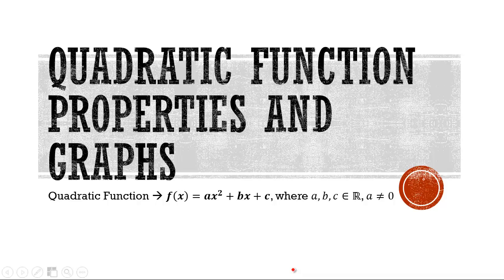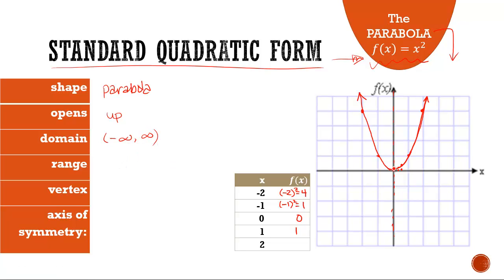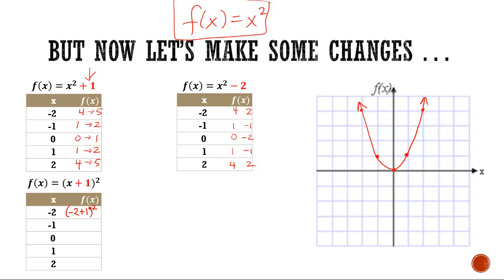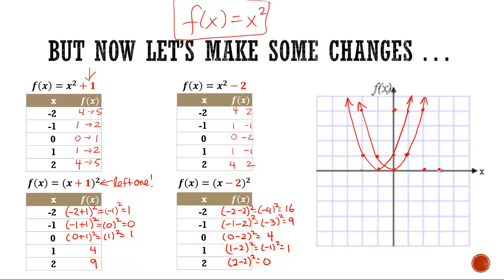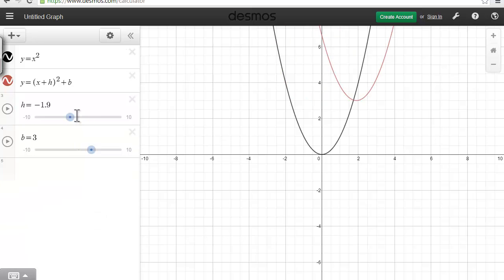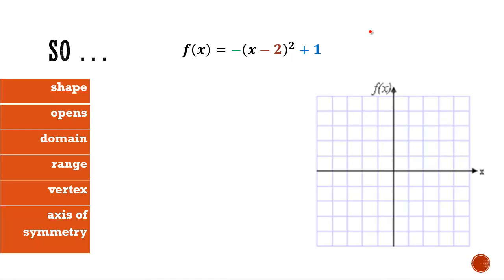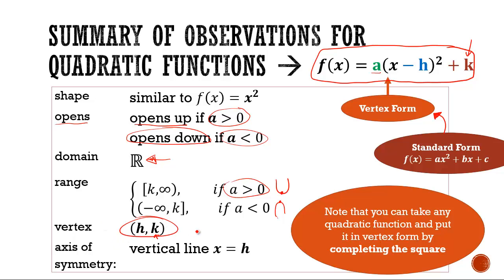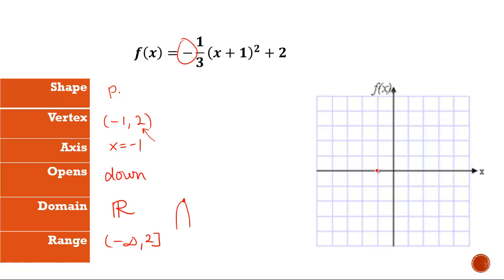34 Quadratic function properties and graphs